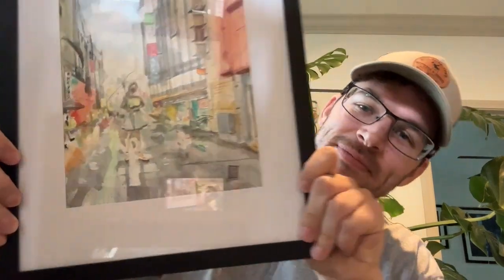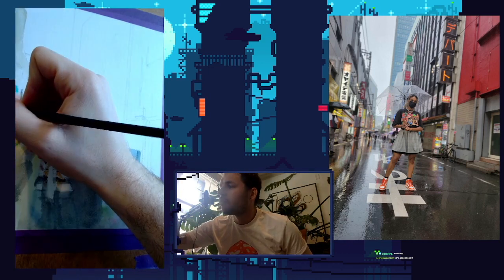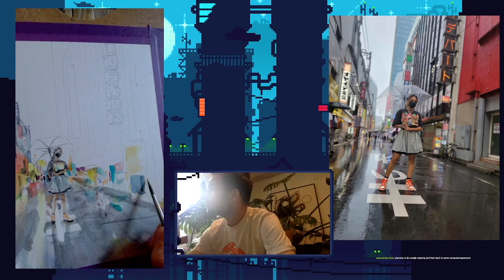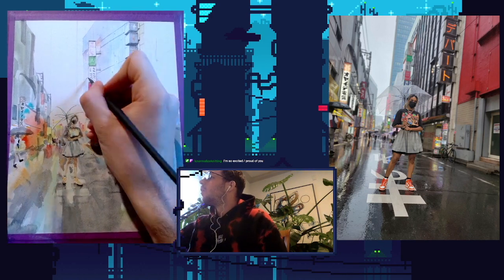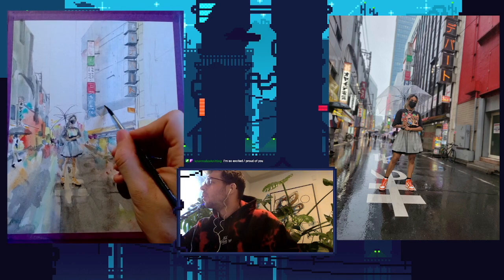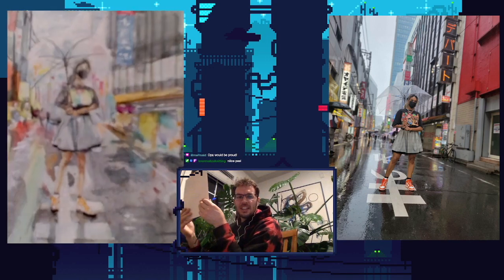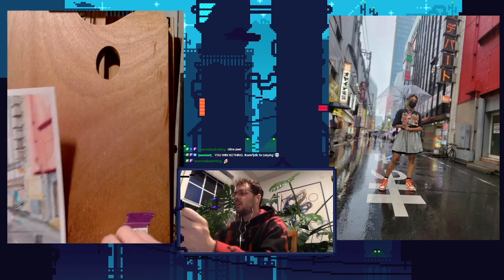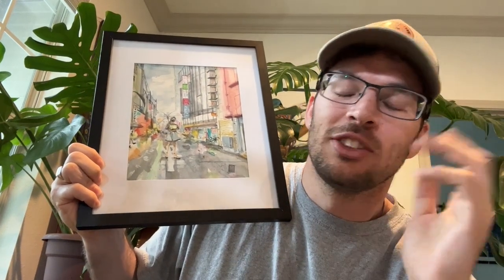How I Paint CITYSCAPES in WATERCOLOR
In this video, I'm painting @Sydeons in Tokyo and talking about my process for painting cityscapes and reflections.